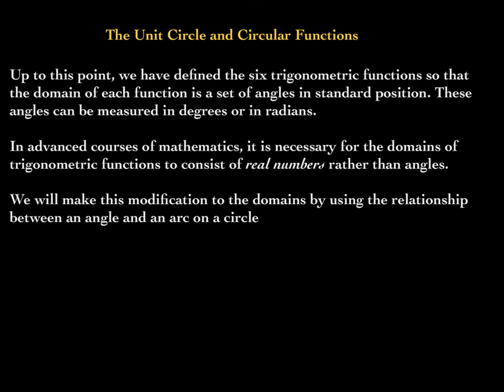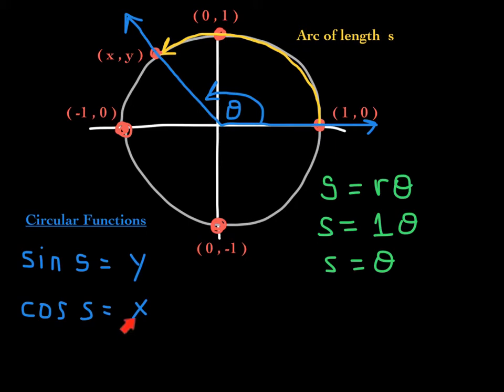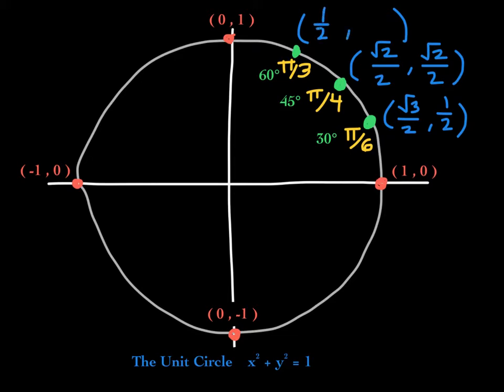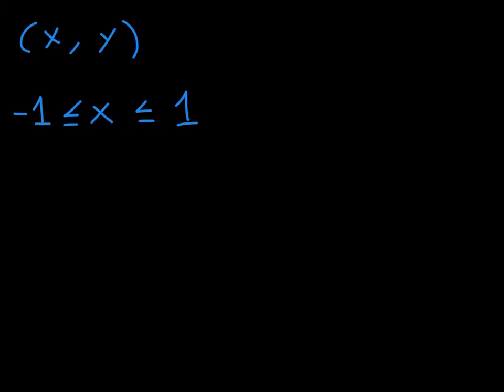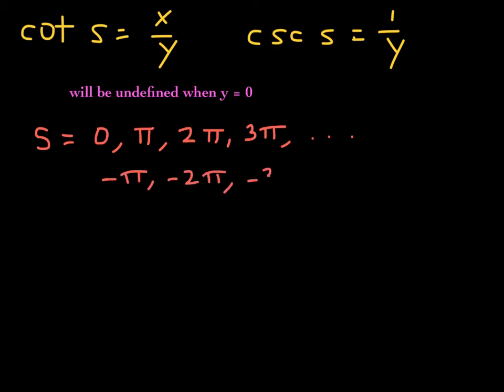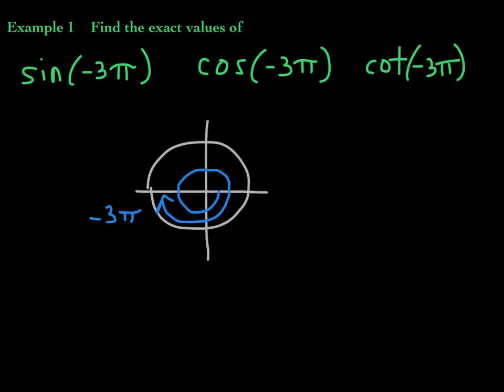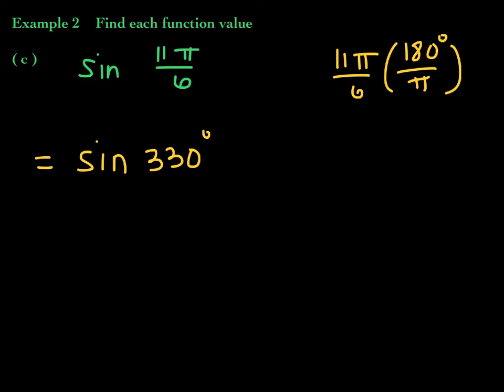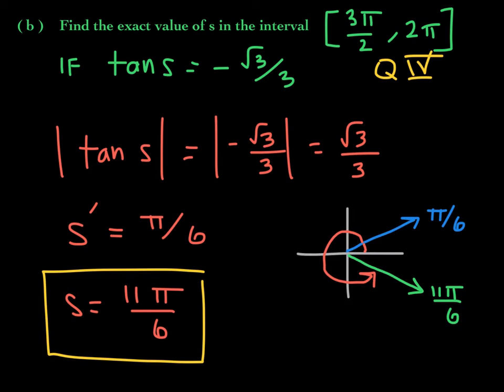Unit Circle | Circular Functions | Trigonometry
Understand the circular definition of the trigonometric functions. Derive the unit circle and learn how to use it to find function values.